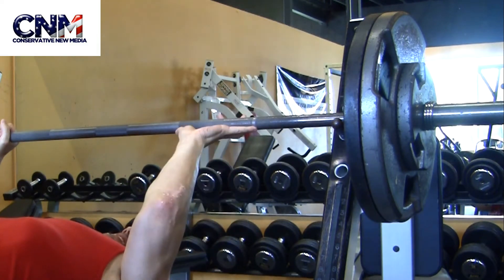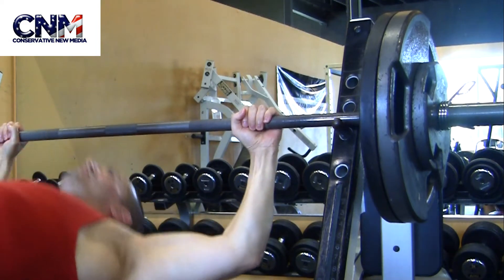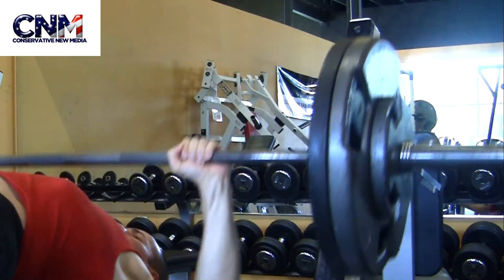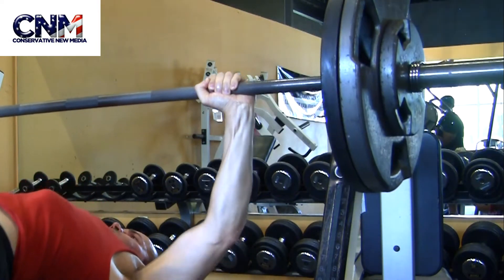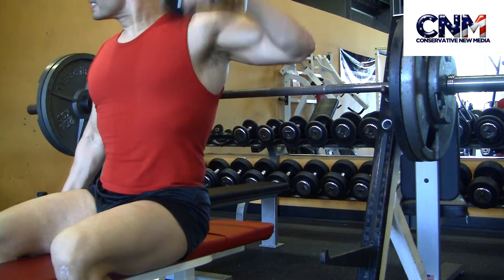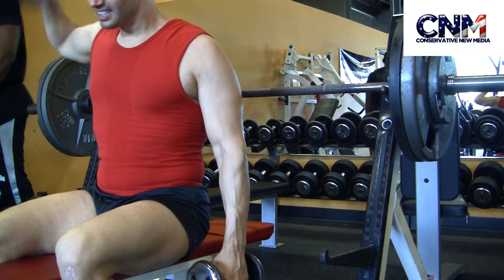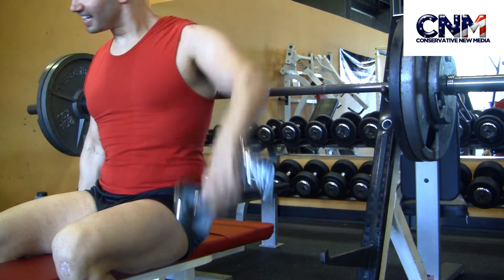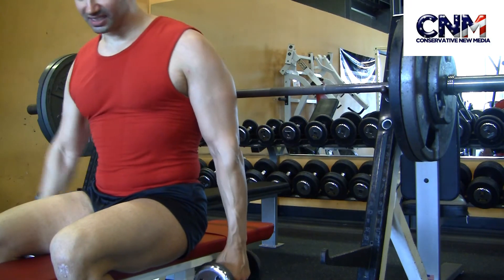4X National Champion John D. Villarreal Workout - Bench Press + Shoulder Warmup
John D. Villarreal, the 4X National Powerlifting Champion, is back with the workout videos!

This time JDV is at The Zoo in Royal Palm Beach, Florida.  Here, JDV is doing a bench press workout & some shoulder warmups.

Special thanks to Richard and the great team at The Zoo Health Club in Royal Palm Beach, Florida for allowing me to use their great facility

Note: The Zoo Health Club in Royal Palm Beach, FL did not pay me to make this video, but they did allow me to train and film this video for free.